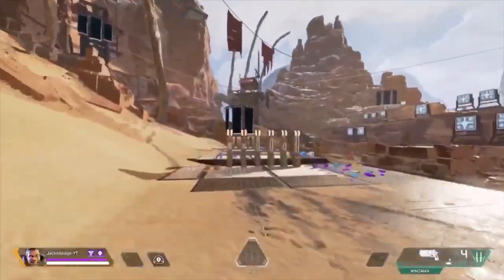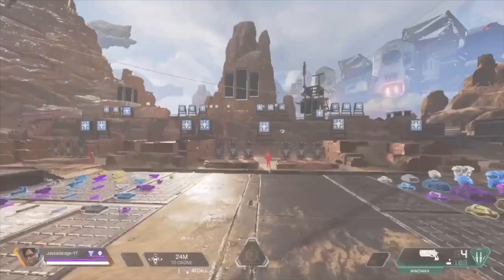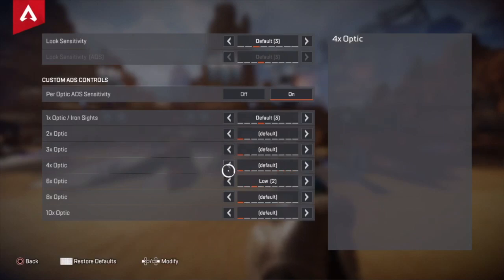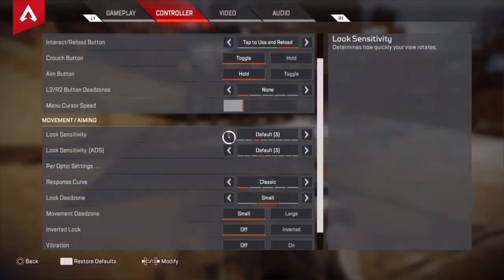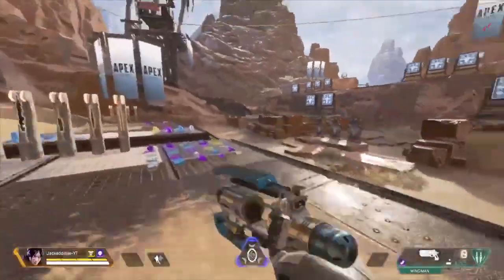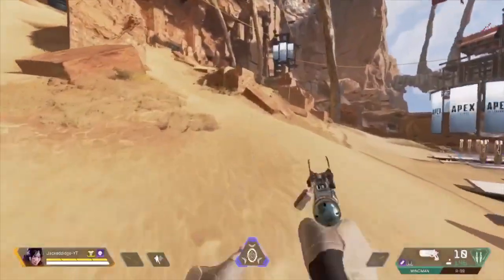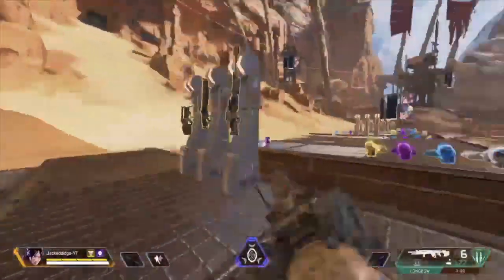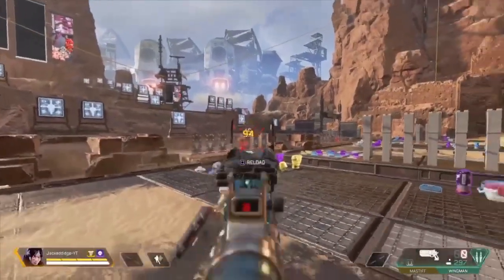TOP 5 TIPS To INSTANTLY Improve in Apex Legends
This is a video for apex legend beginners to instantly improve.